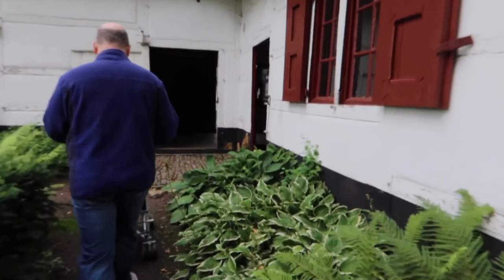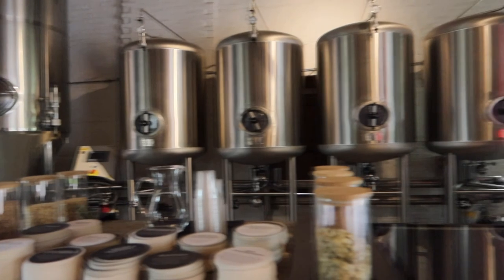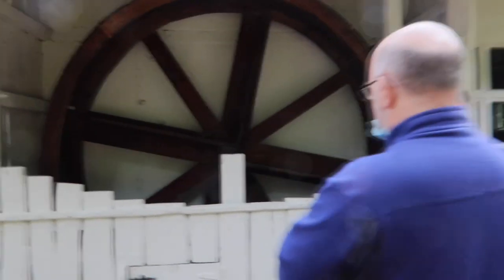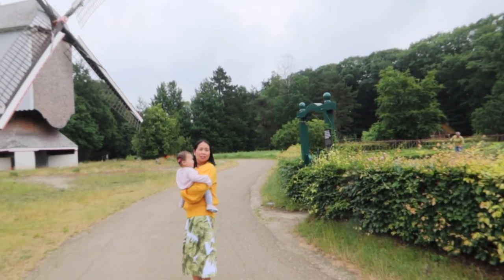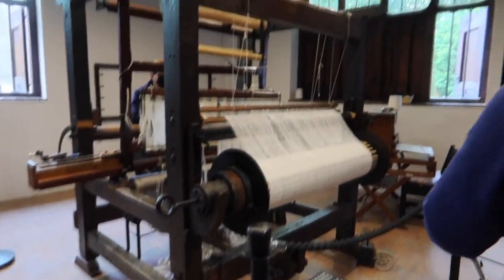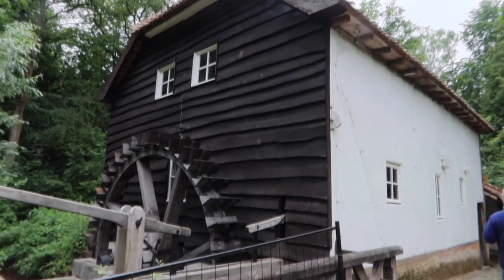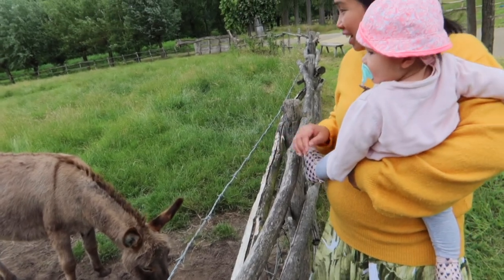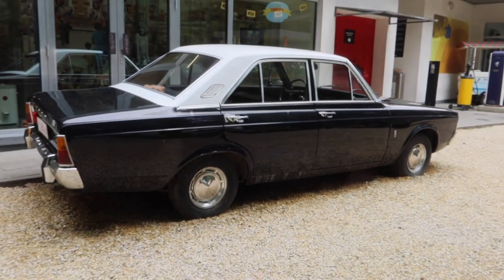BOKRIJK BELGIUM 2021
The Bokrijk Provincial Domain (Dutch: Provinciaal Domein Bokrijk) is a park and museum complex near Genk, Province of Limburg in Belgium. It is known for its open-air museum which displays a large collection of historical buildings from across Flanders which presents the history of rural life in the region. The domain is 5.5 square kilometres (2.1 sq mi) in area and also hosts an important botanical garden (arboretum), nature reserve, and the largest open-air playground in Flanders.

MARLYN